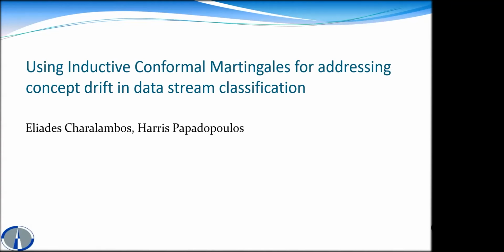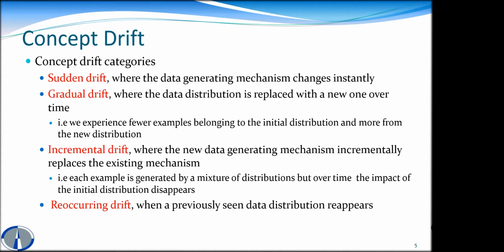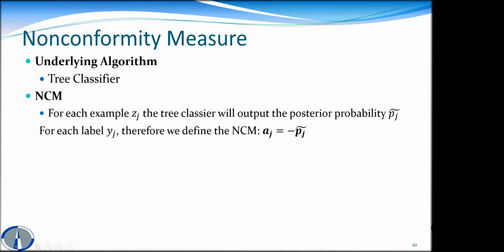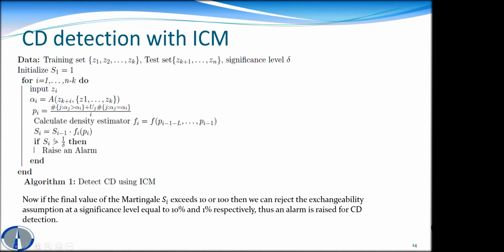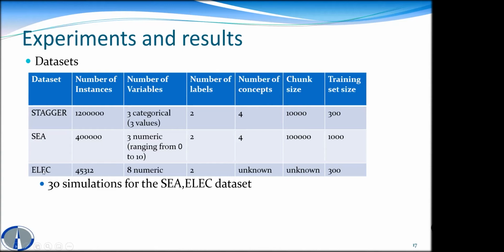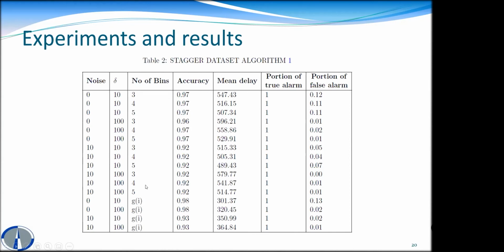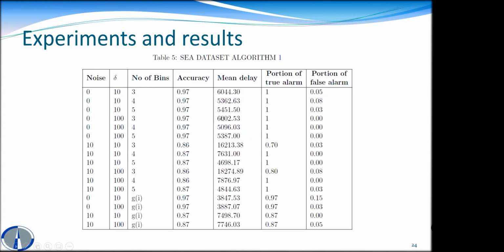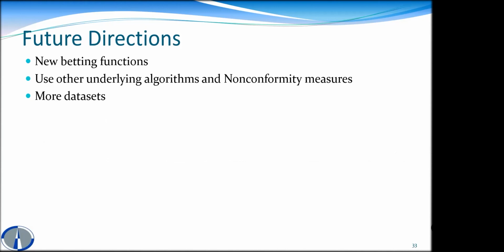Using inductive conformal martingales for addressing concept drift in data stream classification